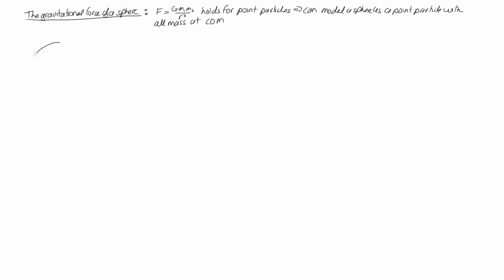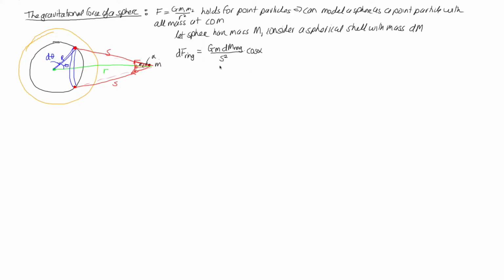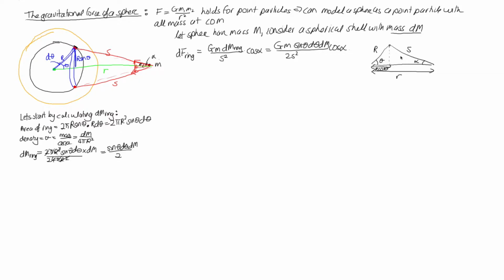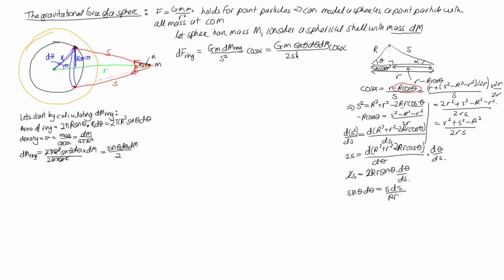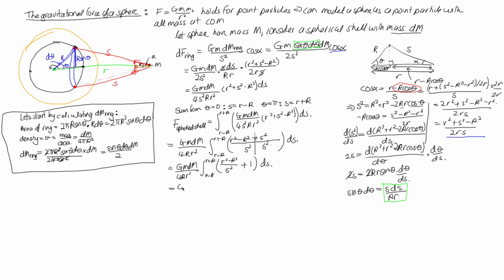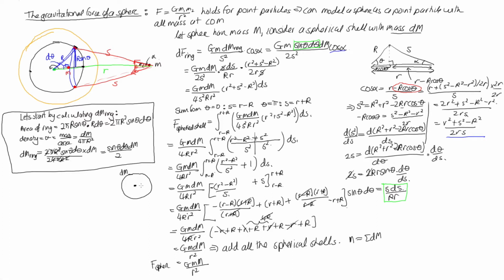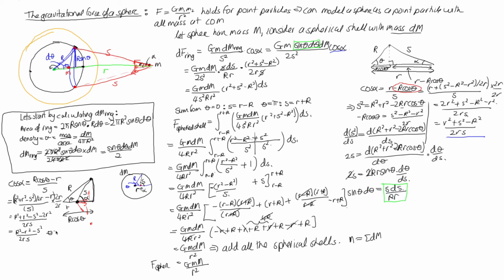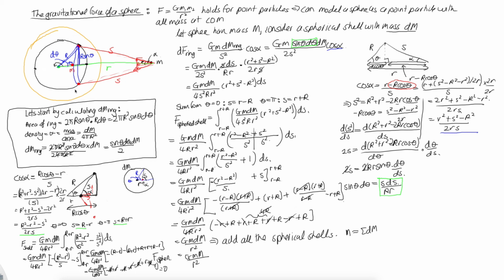Gravitational force from a sphere v2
This video steps through calculating the gravitational field from a ring then a shell to show that the force between a point mass and a spherical object can be calculated by modeling the mass of the spherical object as if it were all located at the center of mass. We then show that inside a spherical shell the gravitational fore is zero.